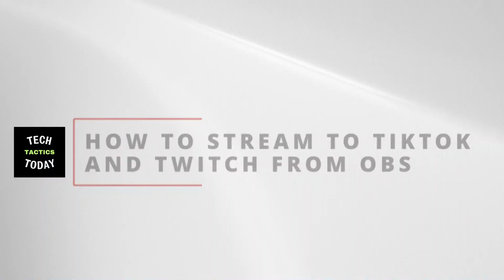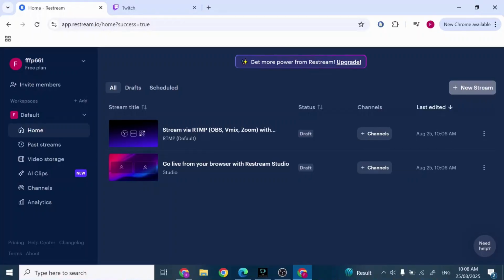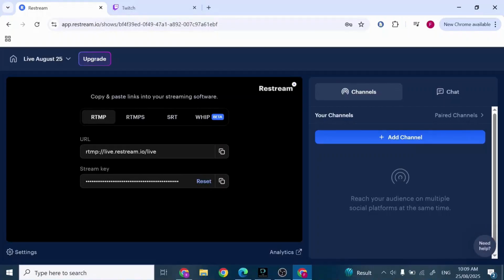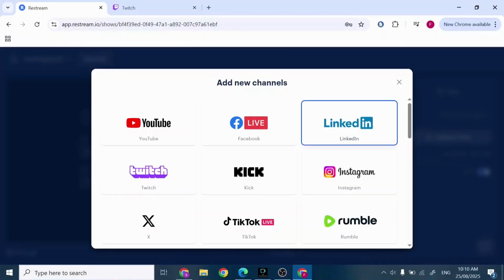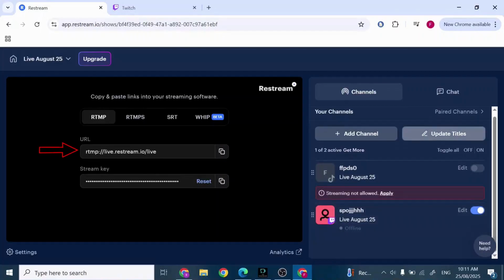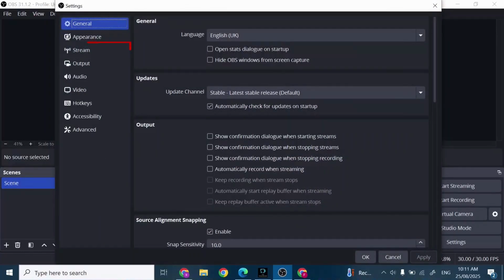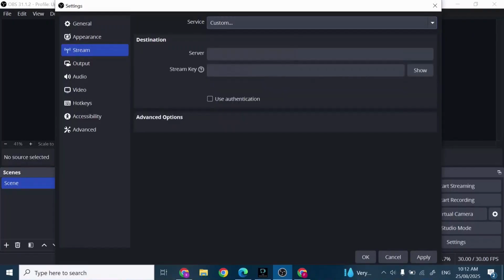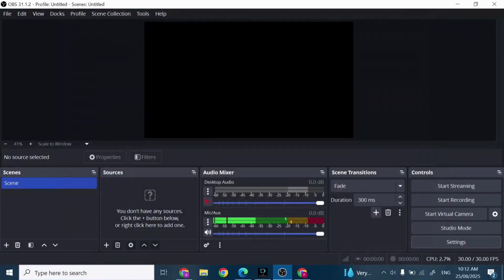HOW TO STREAM TO TIKTOK AND TWITCH FROM OBS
Intro Paragraph:
Learn how to stream to TikTok and Twitch using OBS. Step-by-step guide to set up OBS, configure stream keys, adjust video/audio settings, and fix common connection issues. Broadcast live smoothly on both platforms.

What You’ll Master:

Set up OBS for TikTok and Twitch

Configure stream keys and server settings

Adjust resolution, bitrate, and audio

Fix OBS not connecting to platform

Switch between TikTok and Twitch streams

Optimize stream performance

Prevent dropped frames and lag

Engagement Booster:
Pro Tip: Test your stream with private settings before going live to avoid glitches.